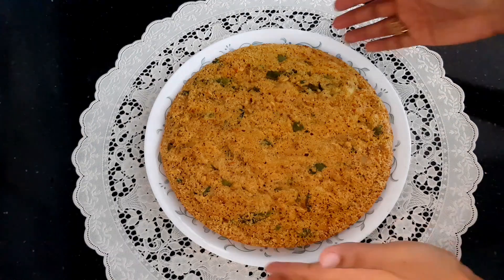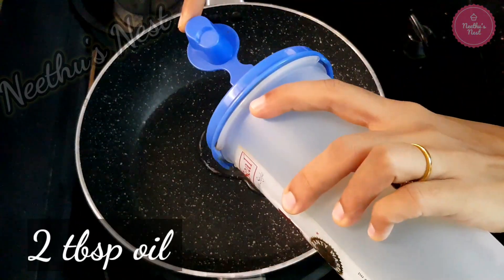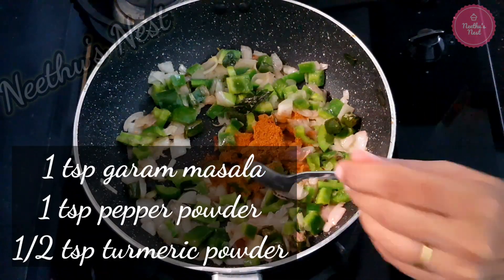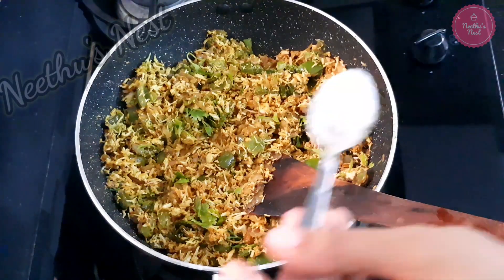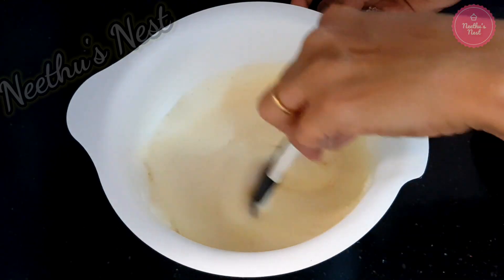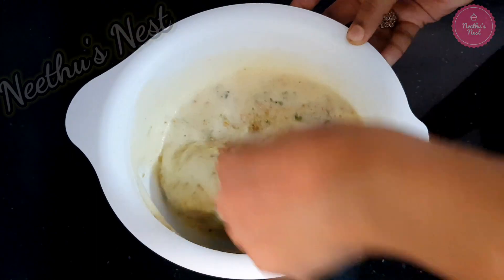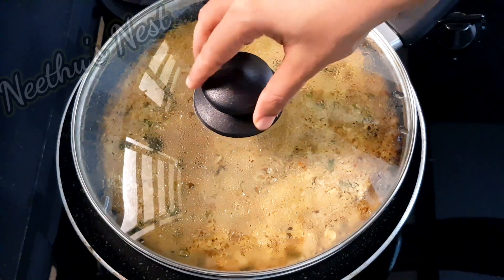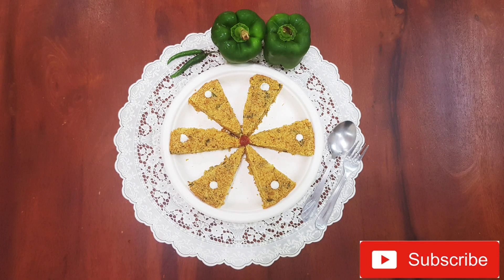Spicy Rava Cake | Chicken Rava Cake | Healthy Cake without Oven | Easy Breakfast/Dinner/Snack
A quick alternative to have as an evening snack. This recipe is without oven and made in a frying pan on stove top using chicken and rava.
1/2 tsp chilli powder
1/2 tsp coriander powder
1/4 tsp turmeric powder
1/2 tsp pepper powder
1/2 tsp chicken masala/garam masala
salt